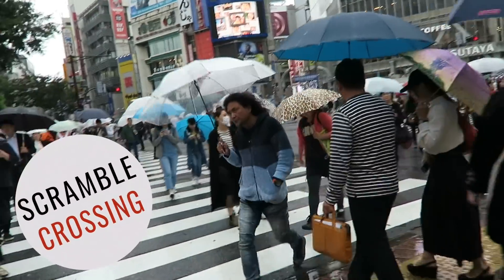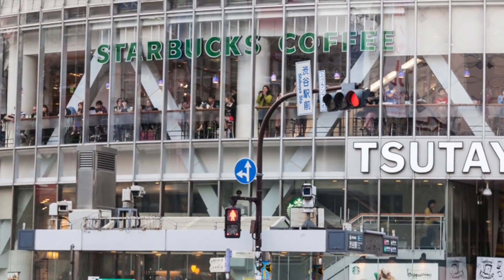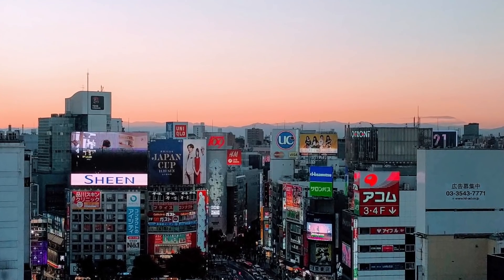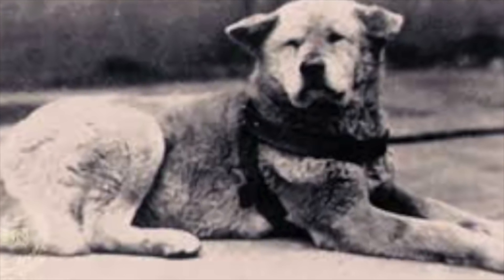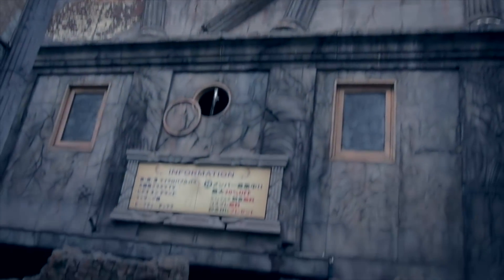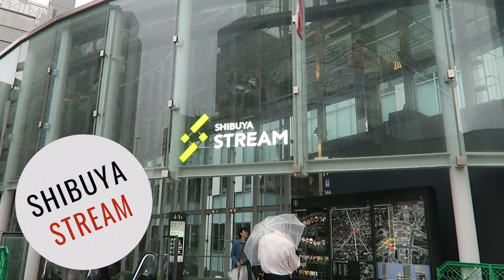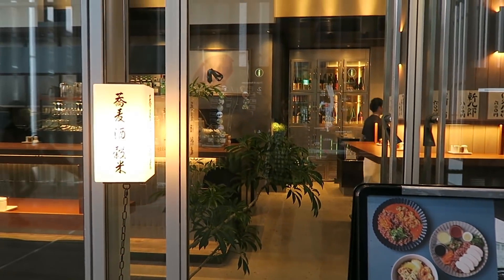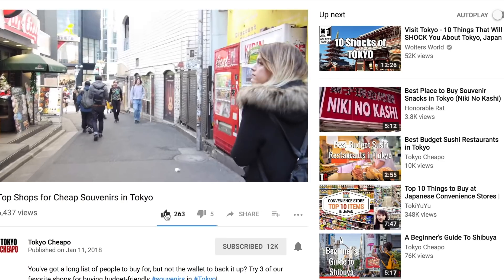Free Things to Do in Shibuya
Photograph the famous Shibuya scramble crossing, wander around the curious and quirky love hotel hill, visit Yoyogi park and Meiji shrine...

Get more out of Tokyo for less, watch Tokyo Cheapo every week!

Video produced and edited by the very talented Lyz Kelly, check out her excellent Youtube channel "LoveLyzKelly"